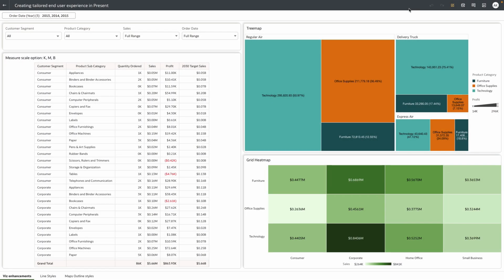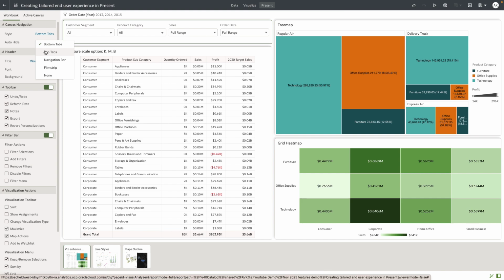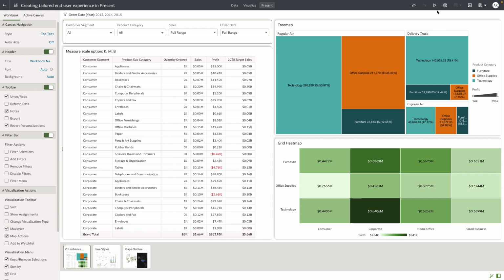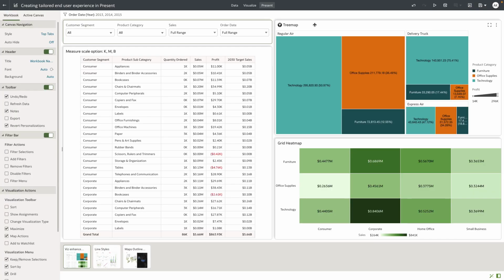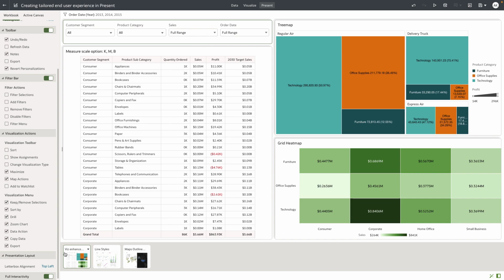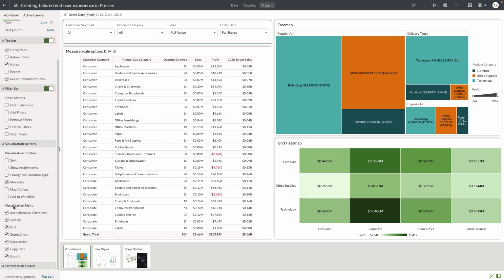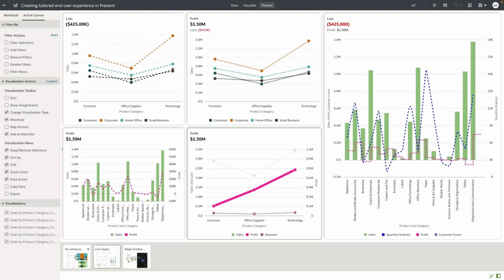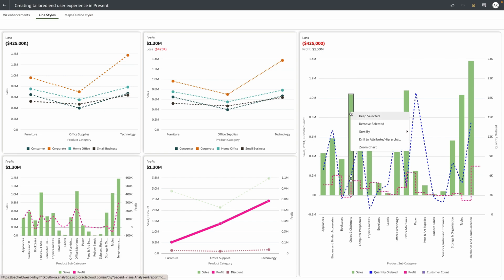Top tabs navigation and header bar options in Oracle Analytics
This video shows how to configure top tabs navigation as well as header bar options in Oracle Analytics. This capability is part of the Oracle Analytics Cloud November 2023 update.

A playlist of more of the new features coming with November 2023 update is available